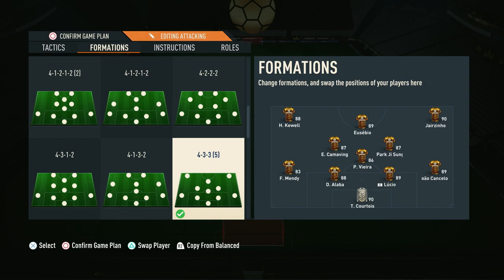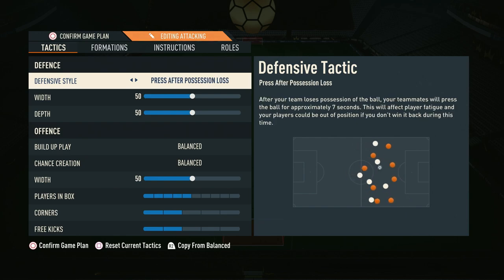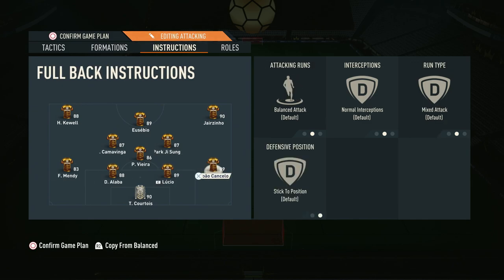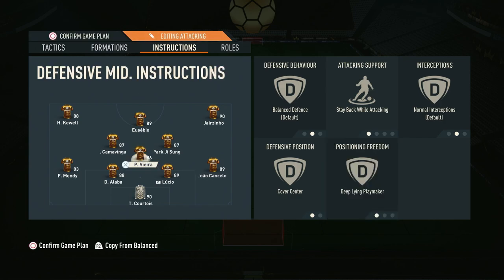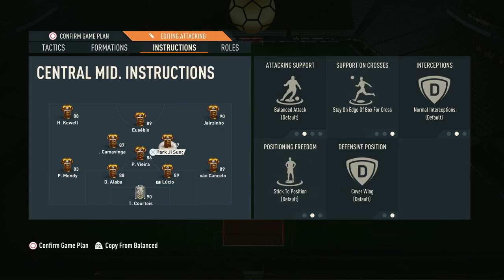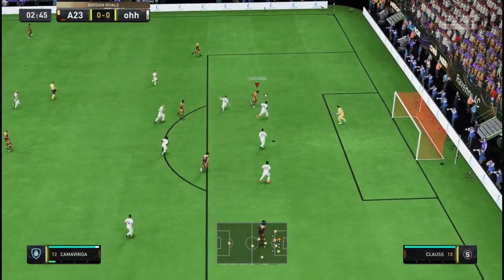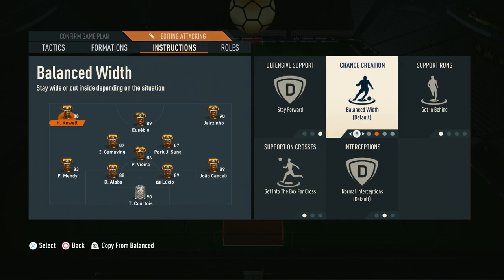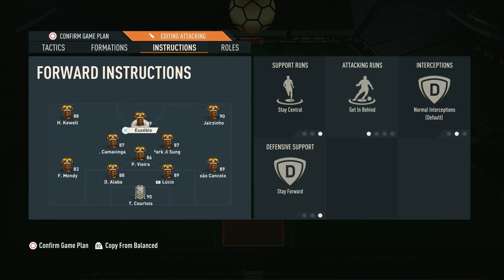AMAZING Formation and Player Instructions To Get BETTER At FIFA 23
I'm glad you clicked on my video if you're new to my channel!

I am an Elite FIFA player (every year I make the highest division) and Rank 1 on FUT Champs. I play FIFA my way, by that I mean I don't necessarily follow the meta. my current formation to play is the 433(5) setup. I use players that fit my system but also players that I like in real life. Players like Ben Yedder, Dembele and Saint Maximin for example are very good in FIFA, but are not the type of players I like to use. Gullit, R9, Maldini etc are all out of reach for me, so I look for cheaper options that still allow me to compete.

On this channel I will be showing Elite Division gameplay, with a breakdown of the games showing the good things that I do, and the bad. I will also have analysis so you can see my thinking in real time on how to turn a difficult match up, into hopefully a W.

I will also stream and show FUT Champs gameplay, using your ideas as the viewers when building my team.

Thank you for stopping by, enjoy!